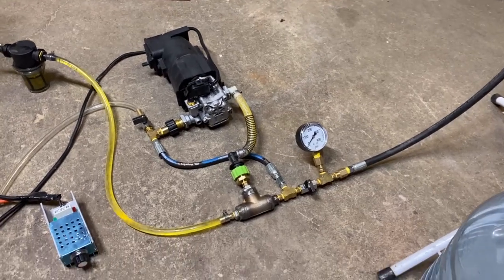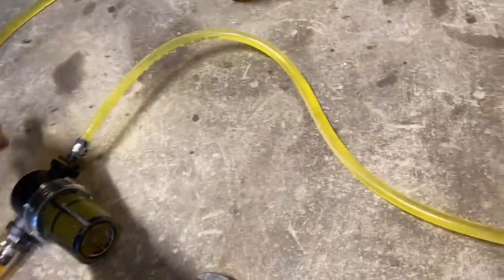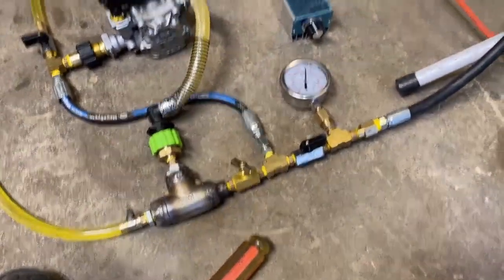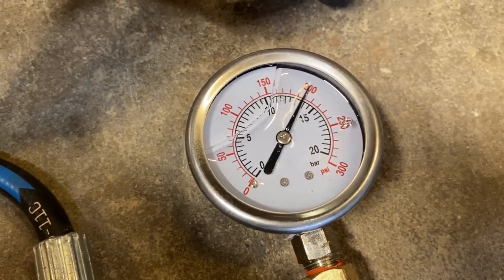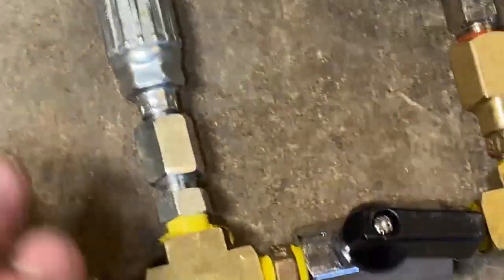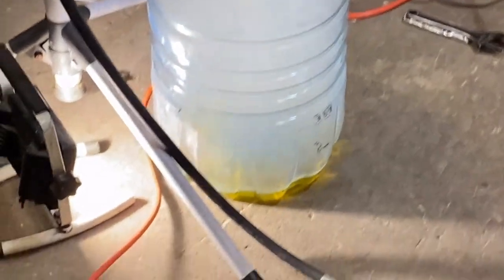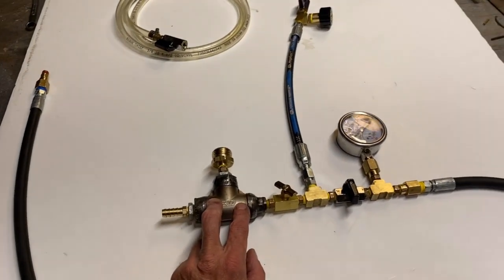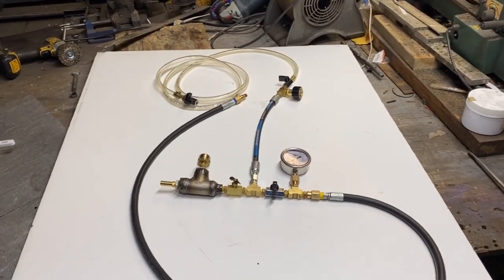Bypass pump Instructions Mushroom Auto clave Steam Machine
This new design will also be used on Waste oil burners for casting .
The fool proof system has arrived . Do you need a universal variable flow variable pressure pump
That doesn't cost a fortune ?